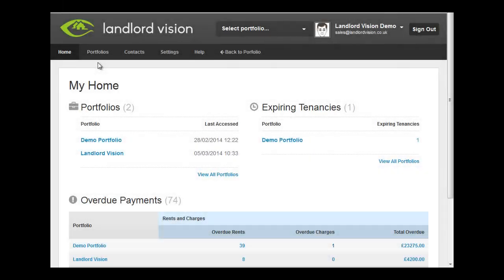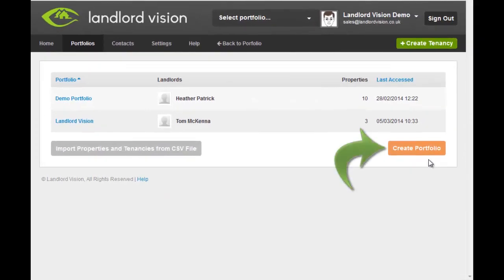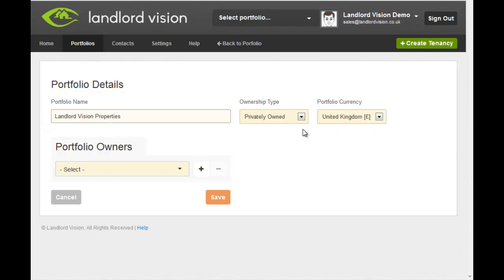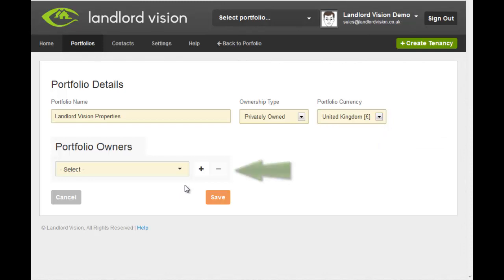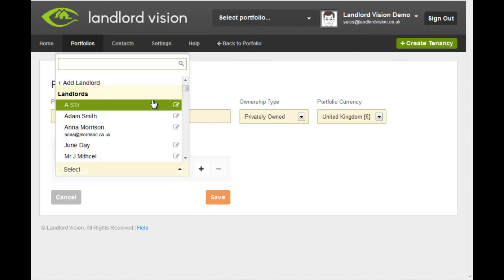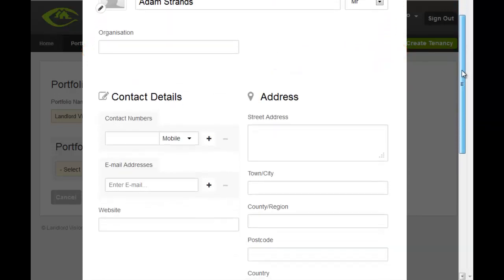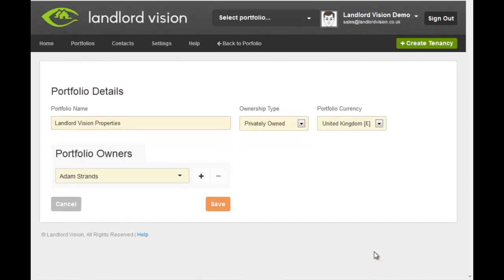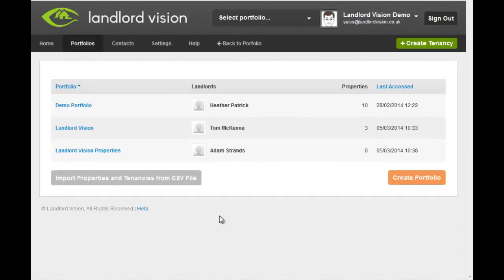How to Create a Portfolio